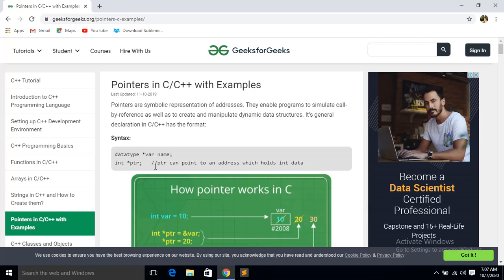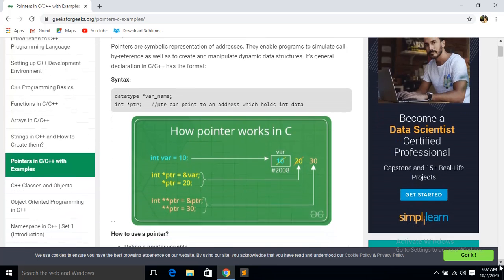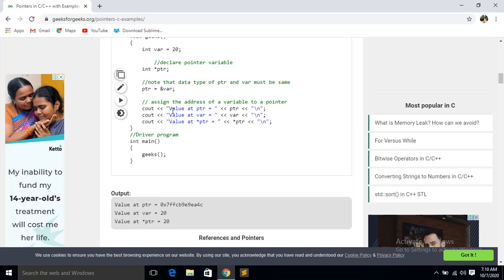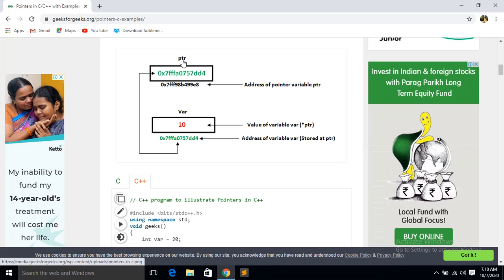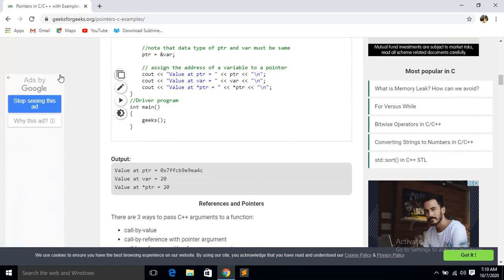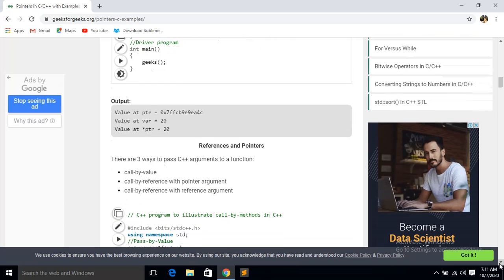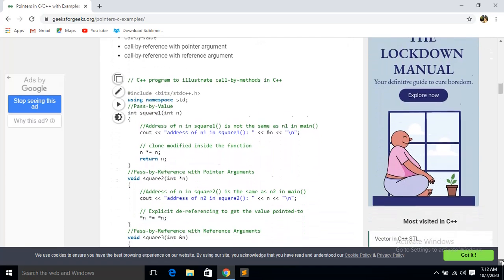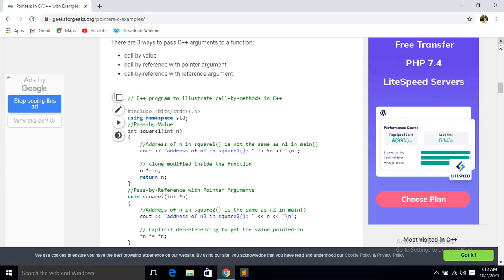class 12pointer part 1